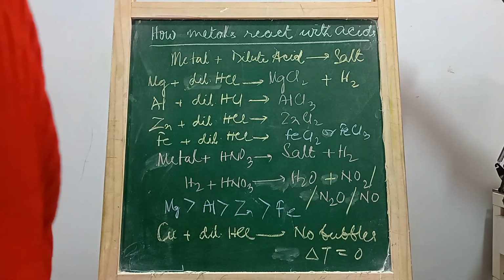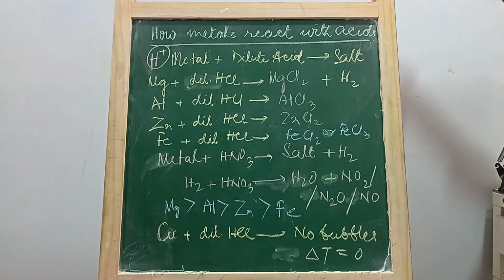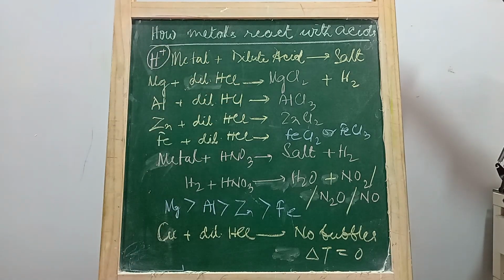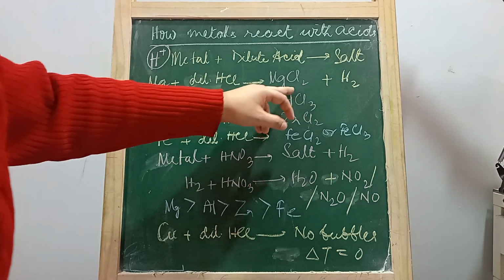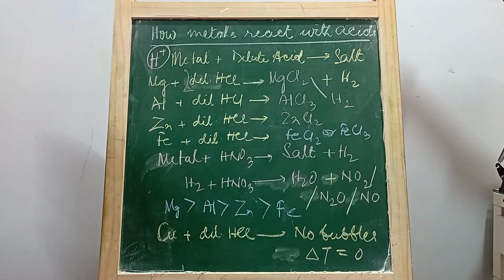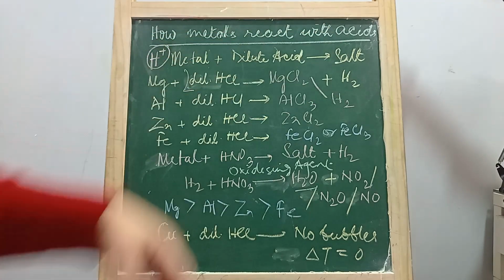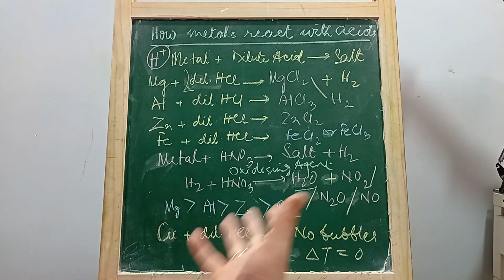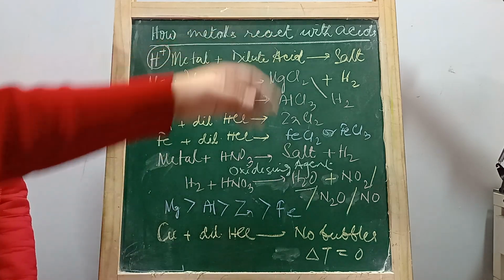How metals react with acids..!!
NCERT Chemistry | Class X | Chapter 3 | Metals & Non - Metals